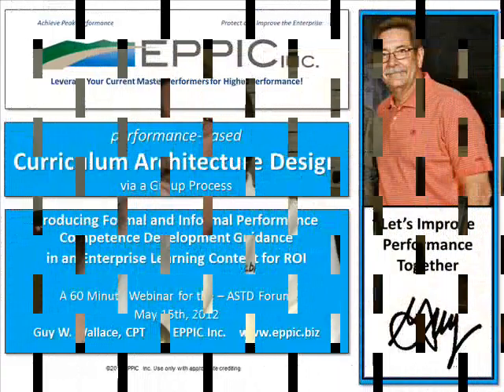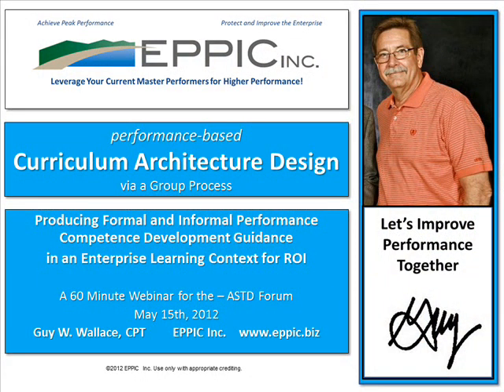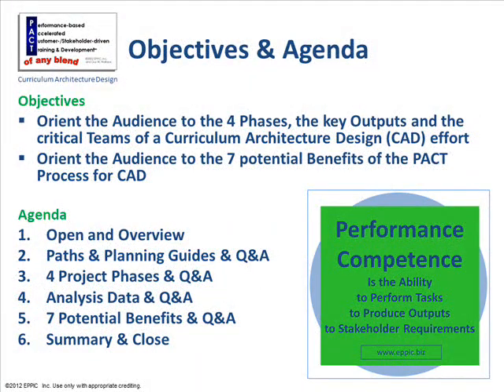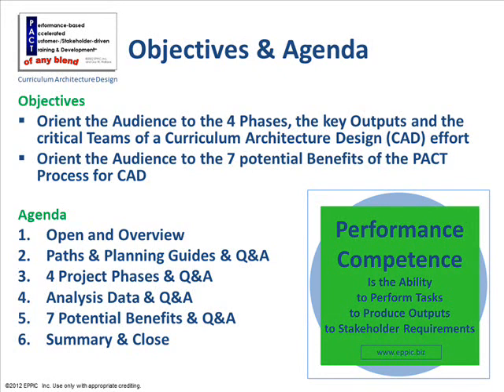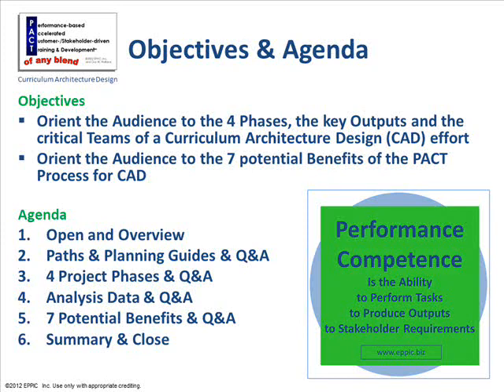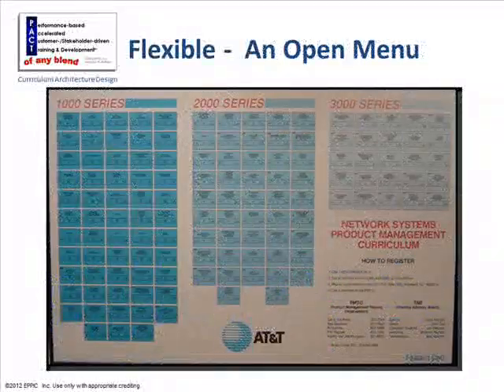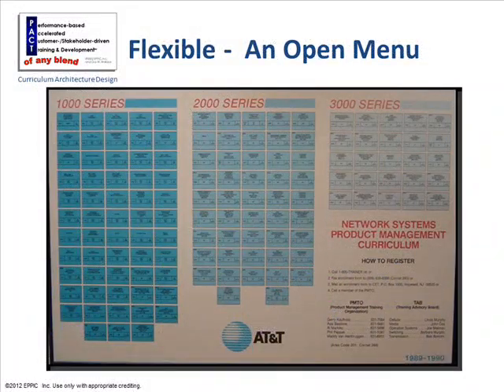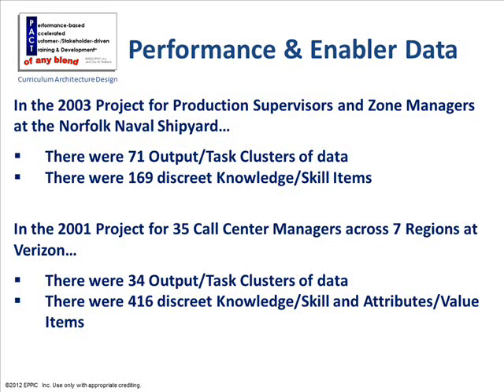Curriculum Architecture Design - ASTD Forum Webinar - 2012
Guy Wallace - ASTD Forum – 60 Minute Webinar – performance-based Curriculum Architecture Design – via a Group Process –  May 15, 2012 – (invited speaker)